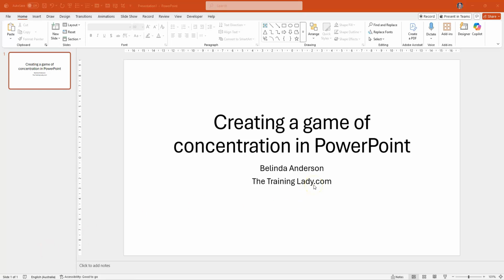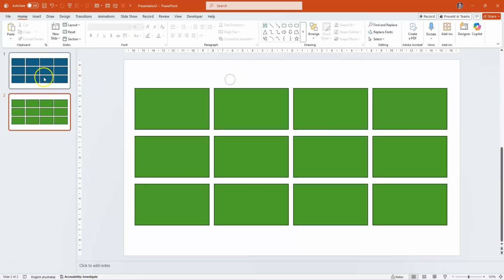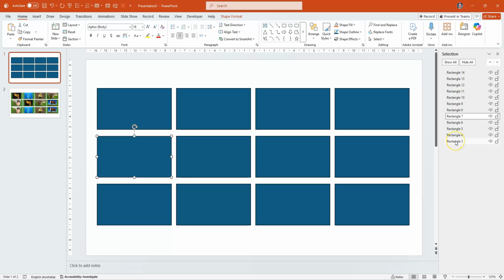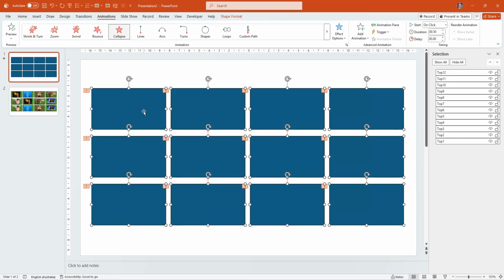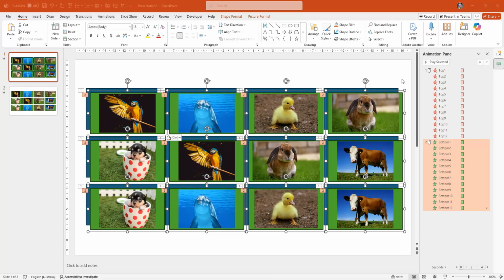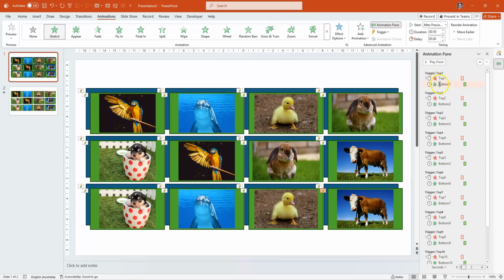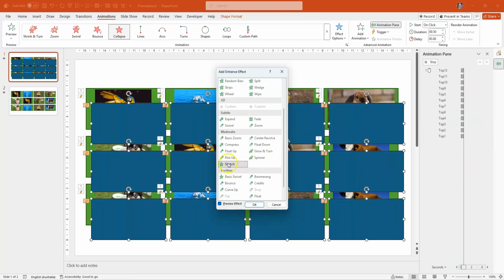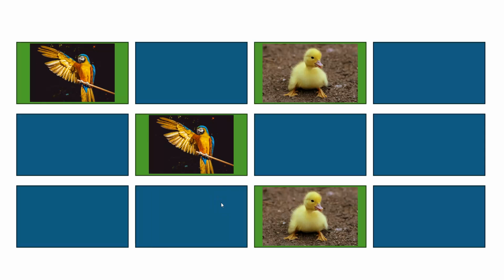How to create a concentration game using PowerPoint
In this video you will learn how to create a game of concentration or memory match using Microsoft PowerPoint. Full step by step instructions can be found